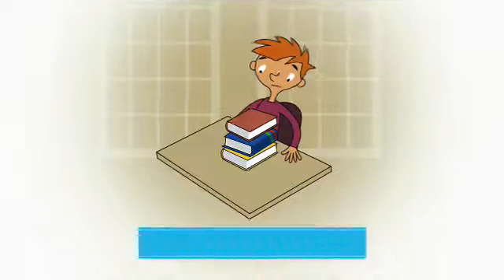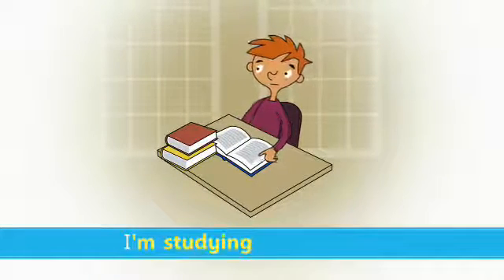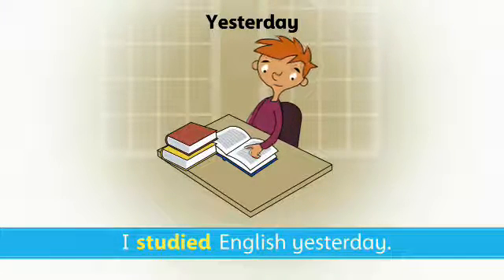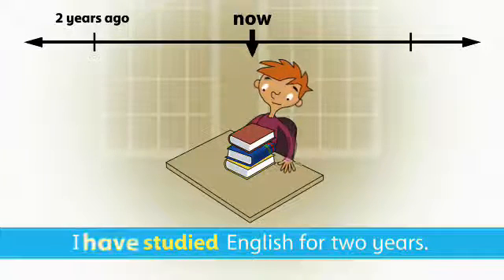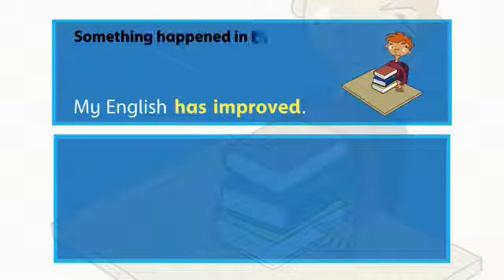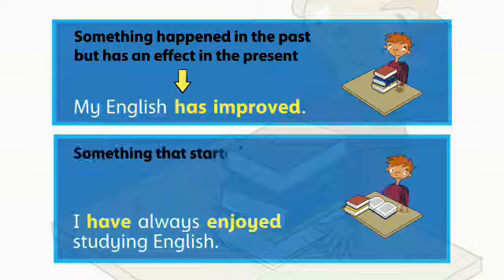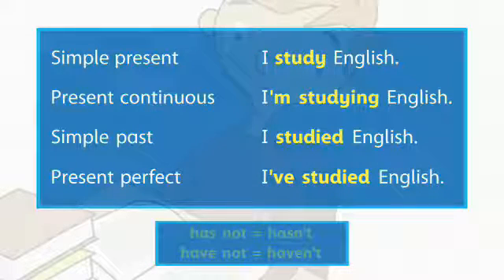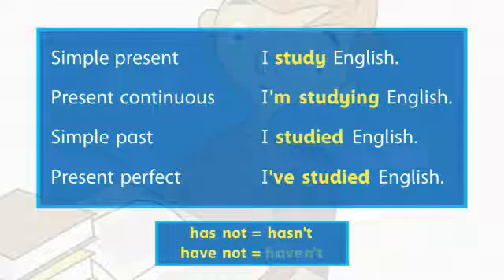Oxford Discover 5 Grammar Unit 2 Review of Tenses (Present Simple, Continuous, Perfect Past Simple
Oxford Discover Grammar 5 Unit 2 Review of Tenses  (Present  Simple - Present Continuous - Past Simple - Present Perfect )